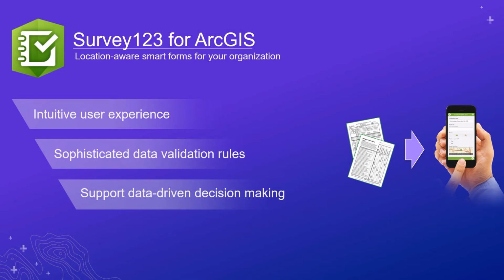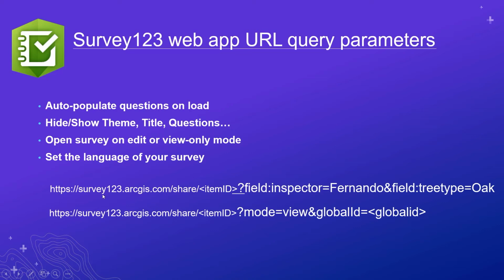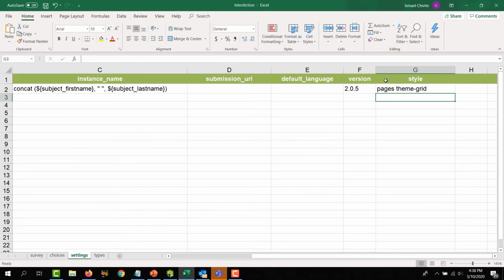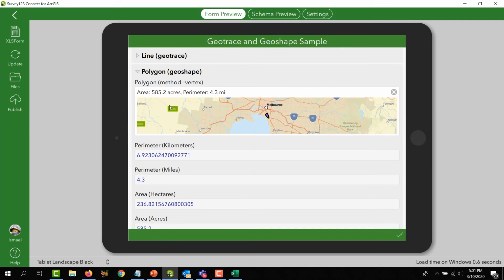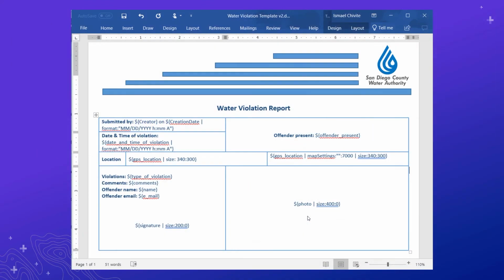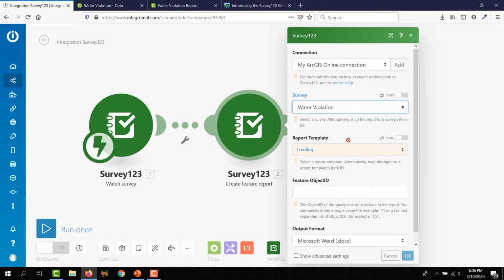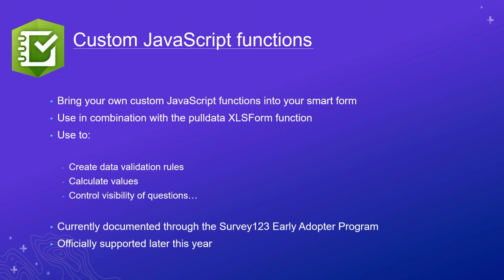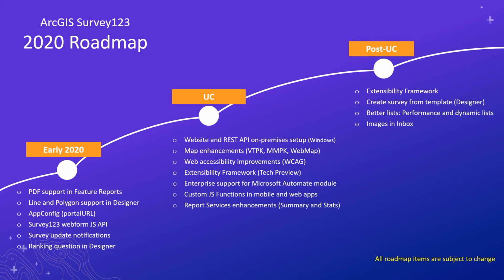What's New in Survey123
A tour over the latest features added into Survey123: Feature reports, enhanced mapping capabilities, support for lines and polygons, photo watermarking, new user input controls, and more.